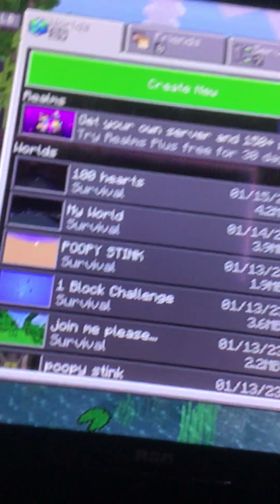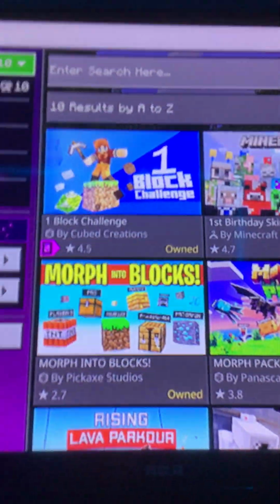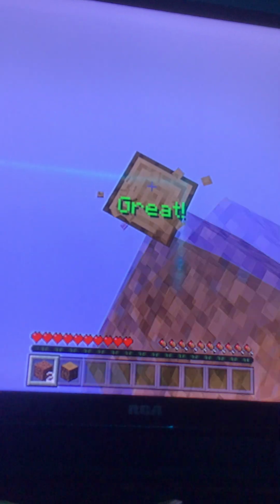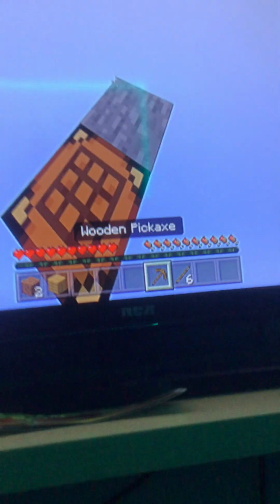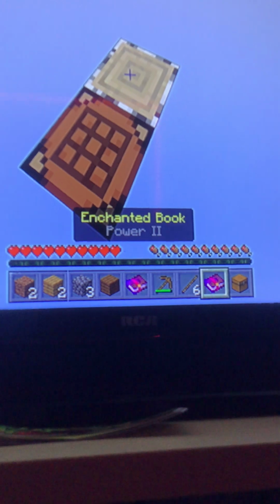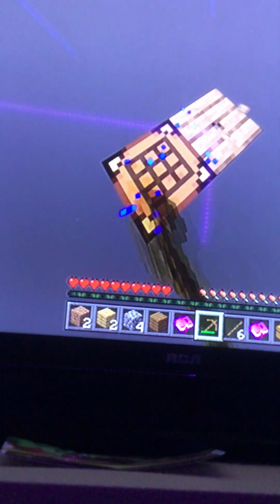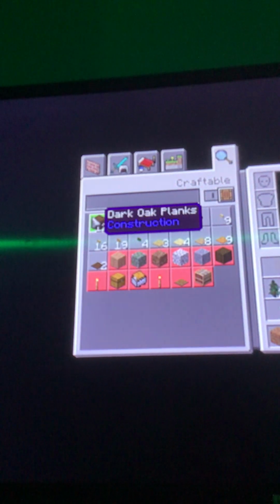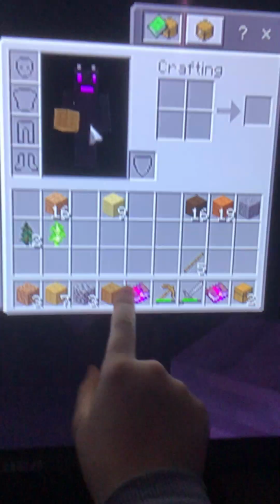Minecraft 1 block skyblock